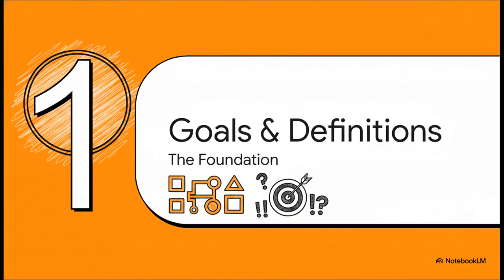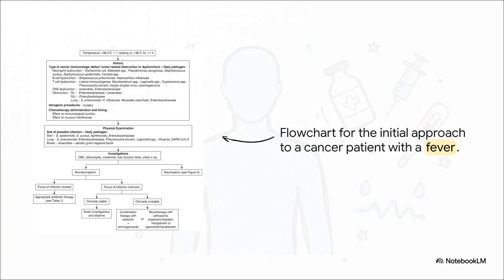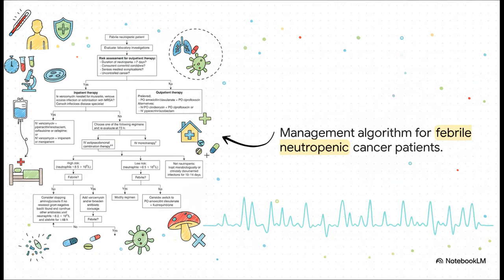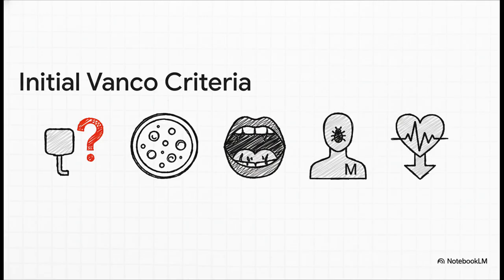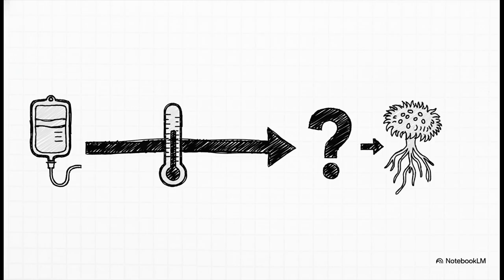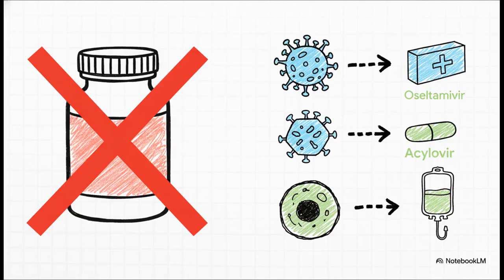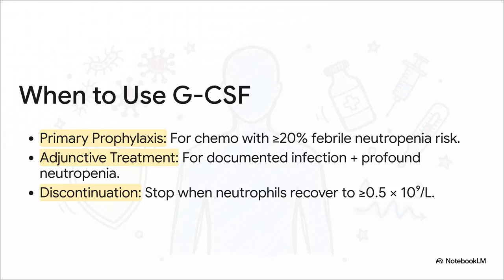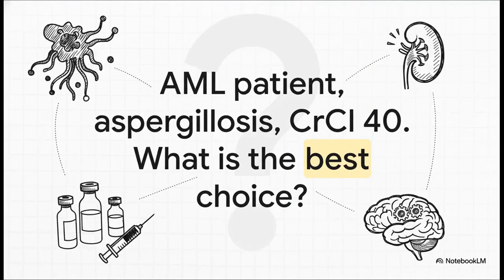15 Infections in Cancer Patients